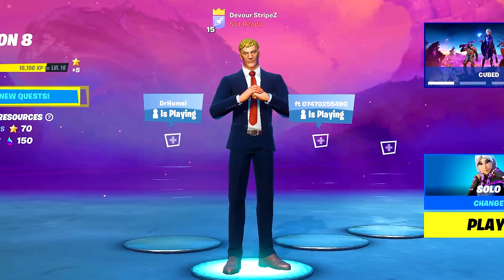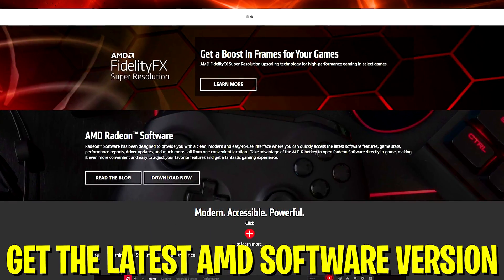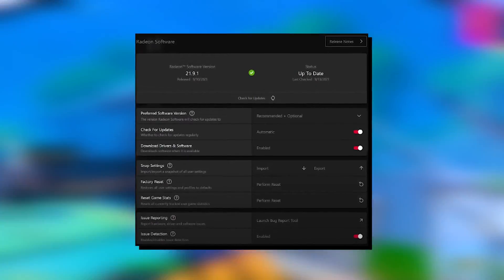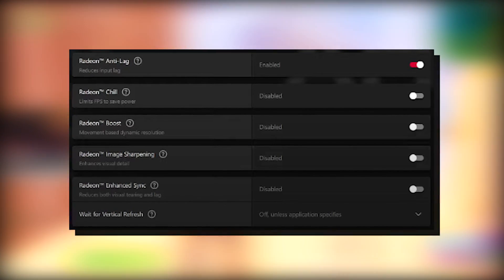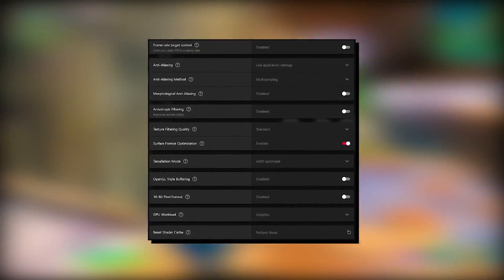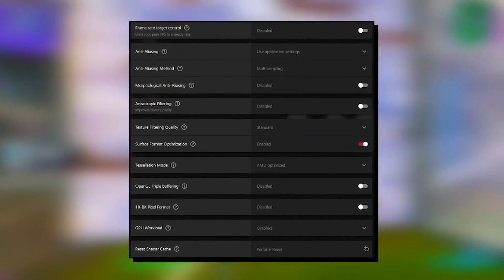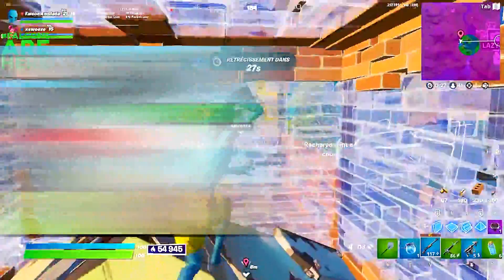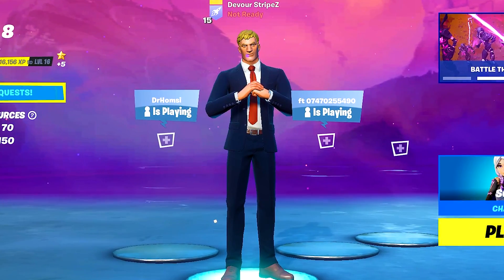Best AMD Settings For MAX FPS! 🔧 (How To Optimize Amd Radeon Settings For Gaming)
In Todays Video, Im showing you the Best AMD Settings for MAX FPS and How To Optimize Amd Radeon Settings For Gaming! I will show you the Best Amd Radeon Settings for best performance and Max FPS BOOST in Games, to give you guys the biggest Competitive Advantage in Games like Fortnite Season 8, Warzone & Valorant. I will show you Step by Step the Best Amd Control Panel Settings for Maximum Performance and the Least Ammount of Input Delay. This will also Fix Lag AMD or Stutter in games. This AMD Settings Guide will teach you How to fully optimize amd radeon settings for more Fps and a Smoother Gaming Experience.

► Title: Best AMD Settings For MAX FPS! 🔧 (How To Optimize Amd Radeon Settings For Gaming)